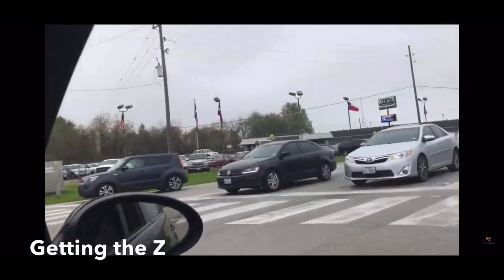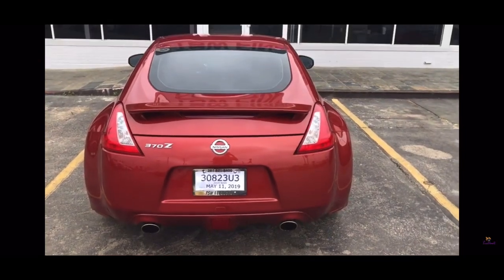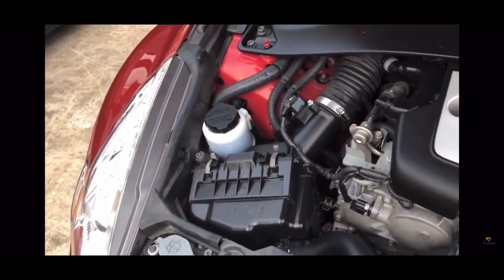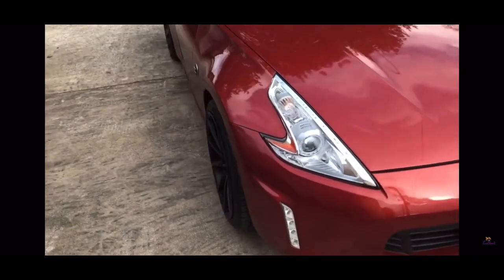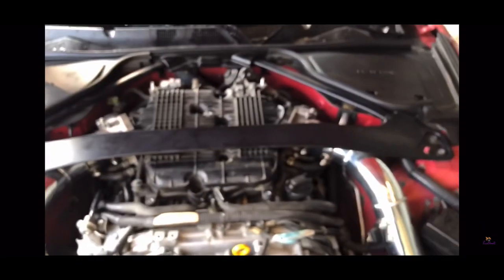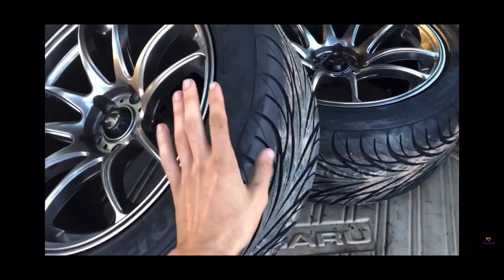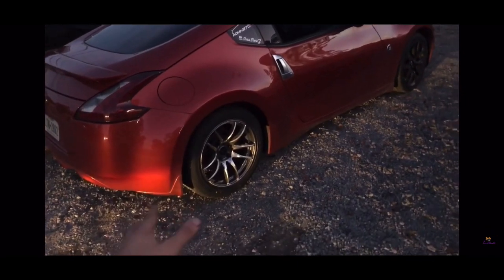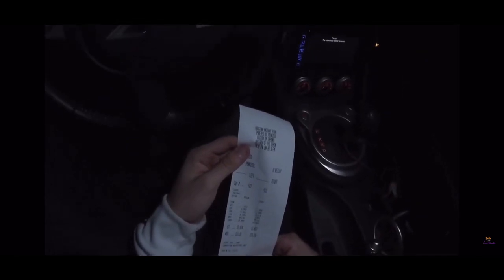N/A 370Z Build In 5 Minutes. (1 year ownership)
The journey of the mods I’ve done to the Z in 5 minutes